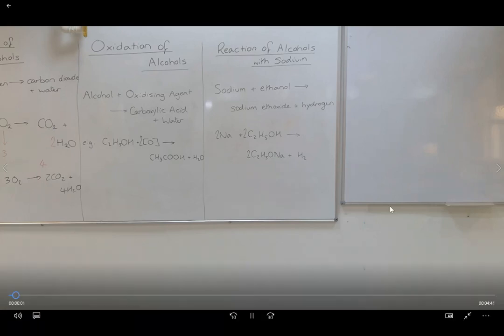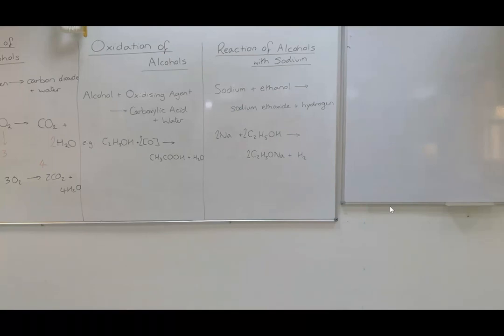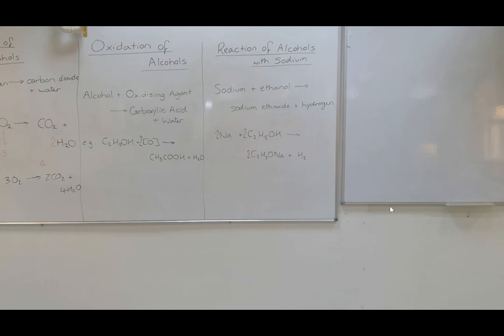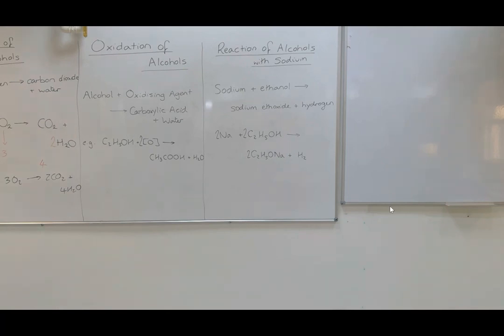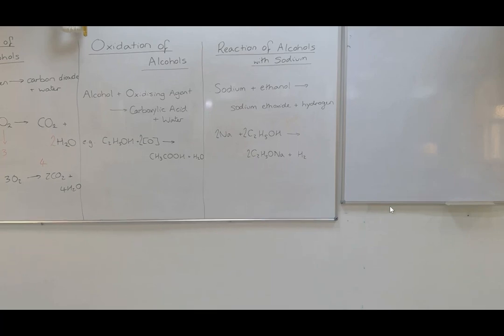Reaction of Sodium and Alcohols